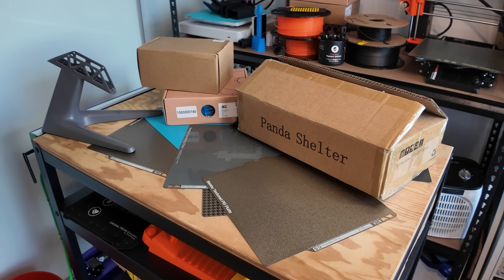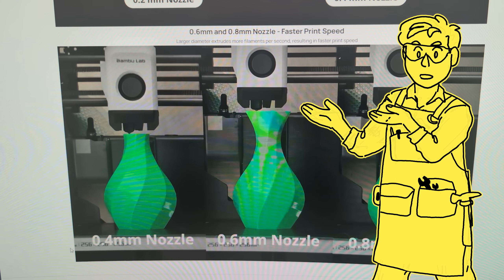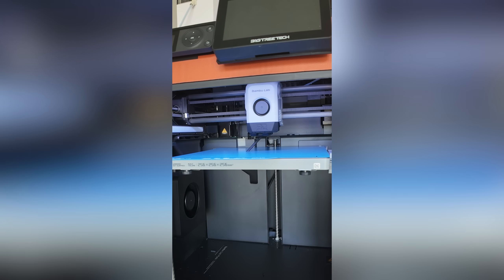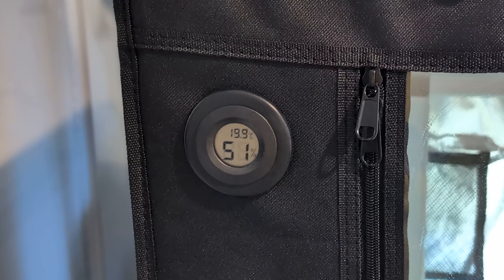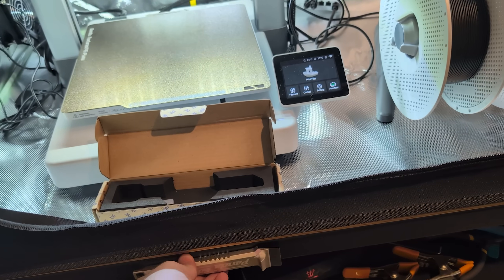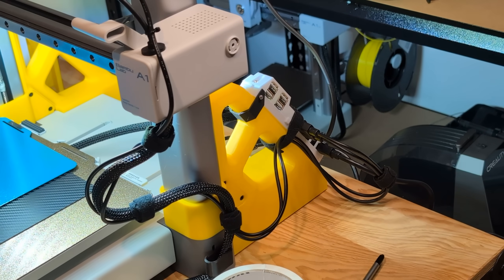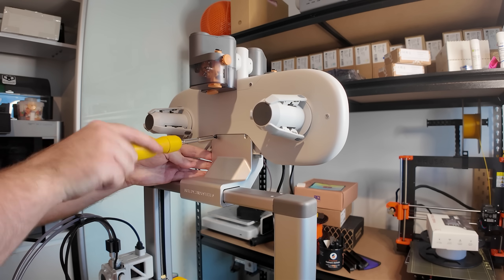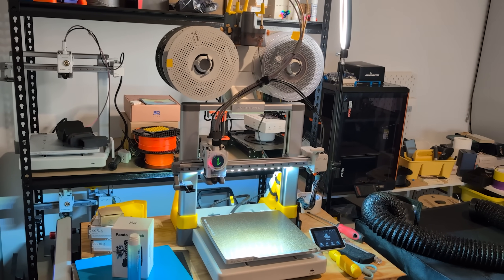The Best Upgrades for the Bambu Lab A1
(Ad)